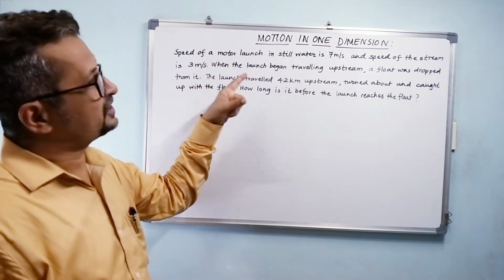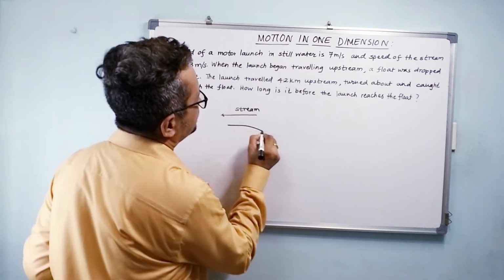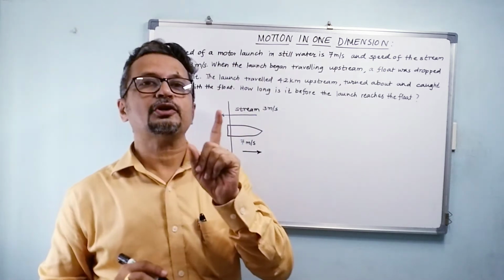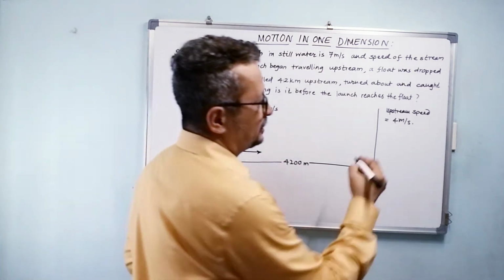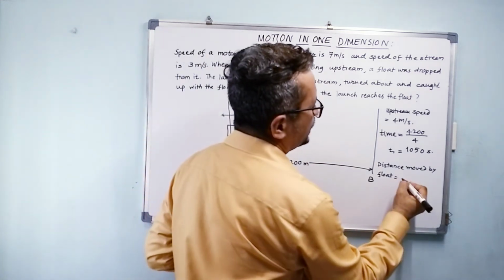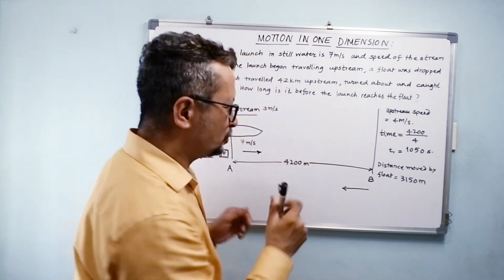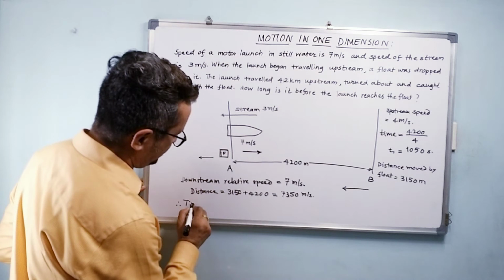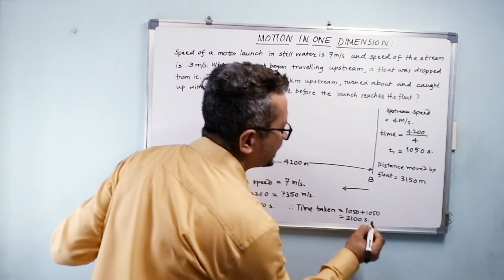Relative Velocity Numerical 3